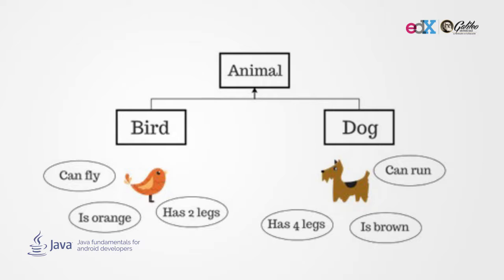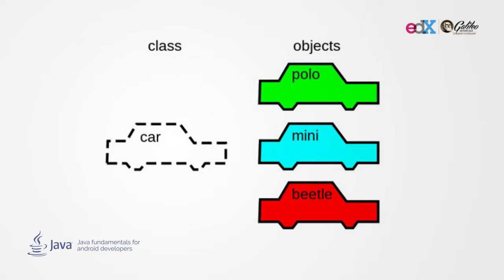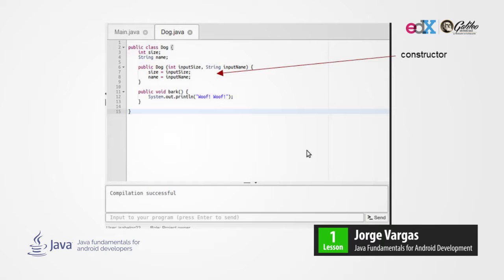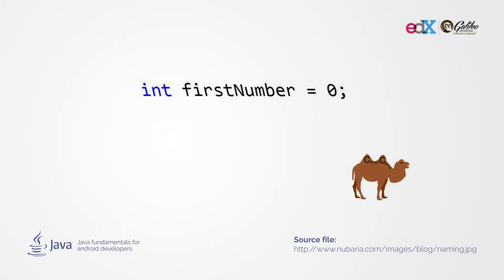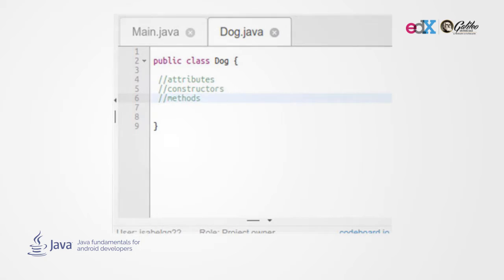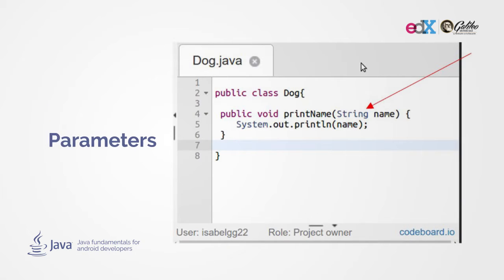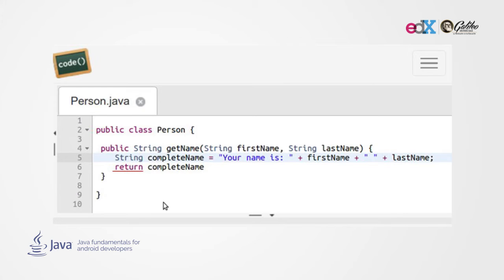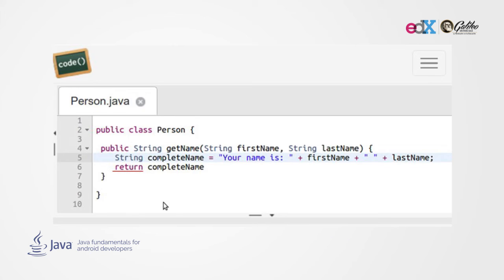C1L1 24 Classes objects and methodsVF